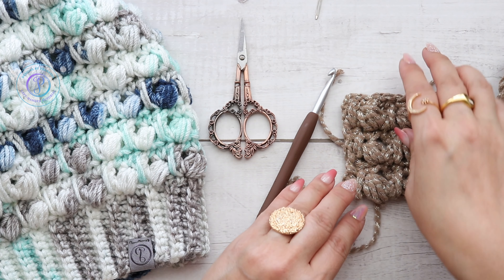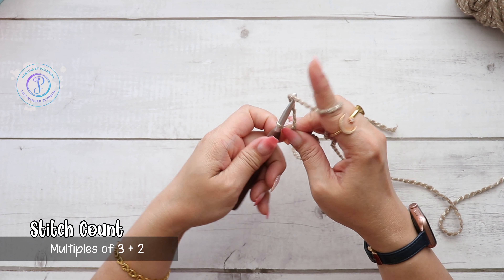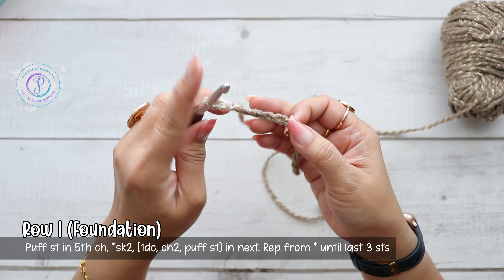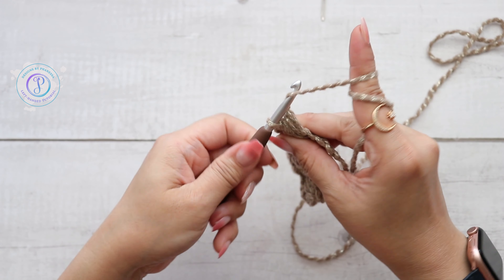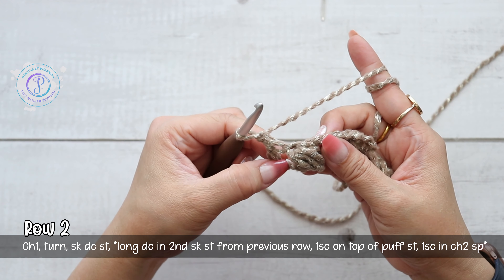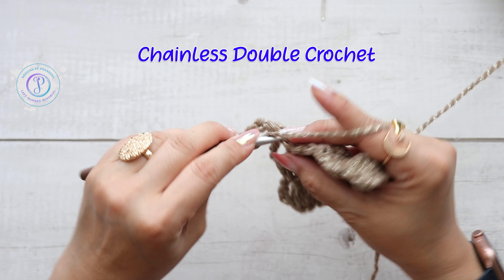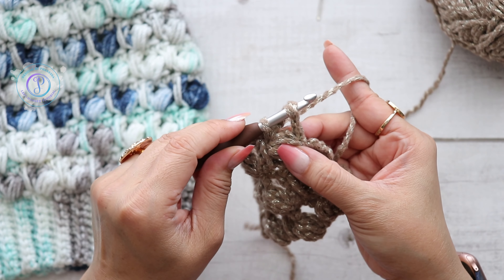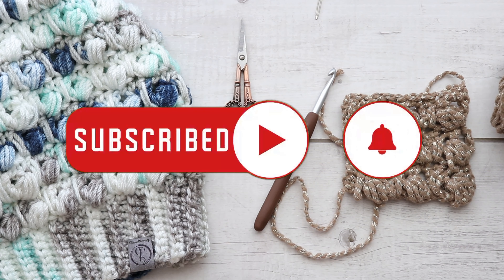Crochet Boxed Puff Stitch LEFT-HANDED Tutorial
Products used or mentioned:
🔸 Yarn Used - Hobby Lobby, I Love This Yarn | 252 yards

🔸 Crochet Hook: Tulip Etimo Set

🔸 Mic - Rode VideoMic Go
🔸 Desk Mic - Blue Yeti
🔸 Desk Mic - Blue Nano Yeti
🔸 Glide Gear Overhead Camera Mount
🔸 Newer 660 LED Lights
🔸 Newer White Soft Box